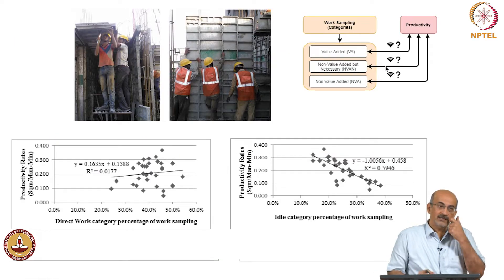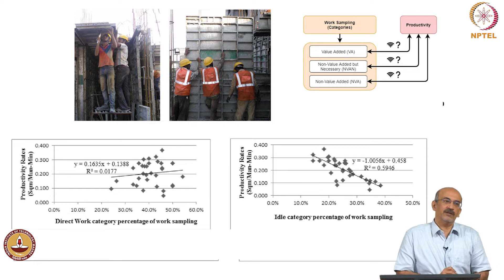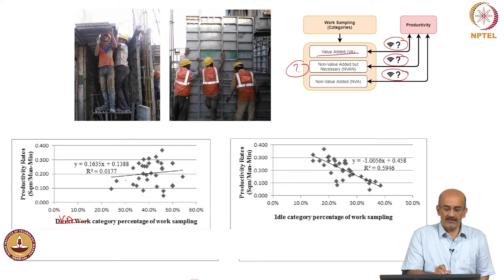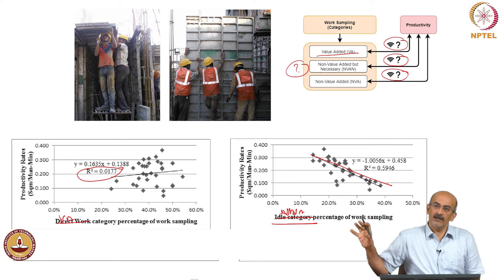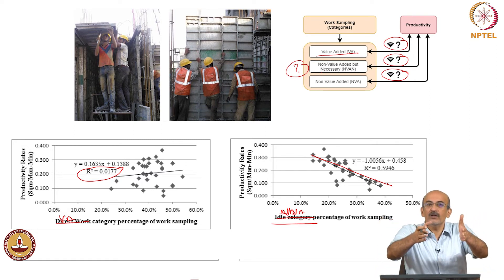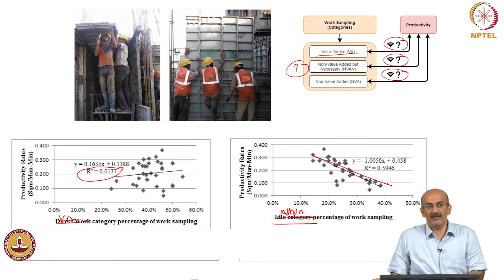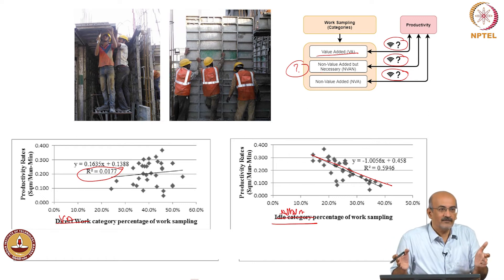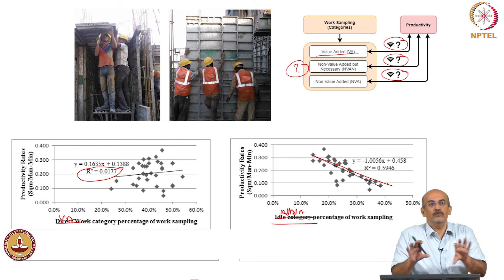Explore relationship between WS Categories and Productivity; Summary